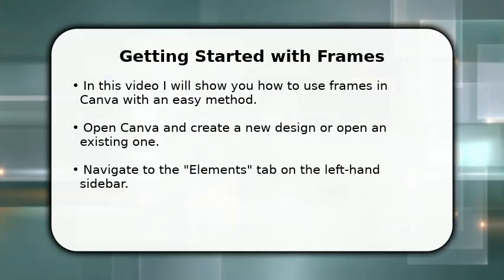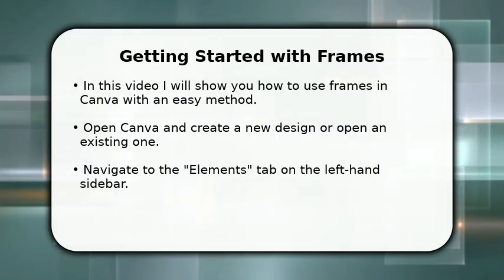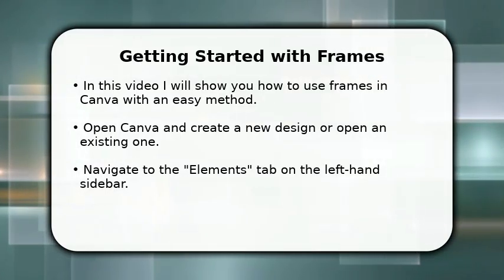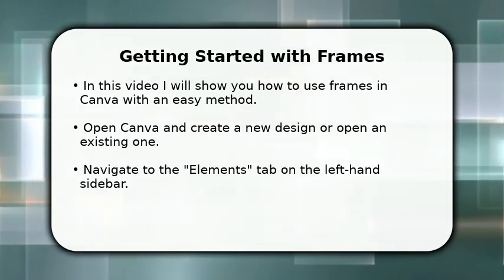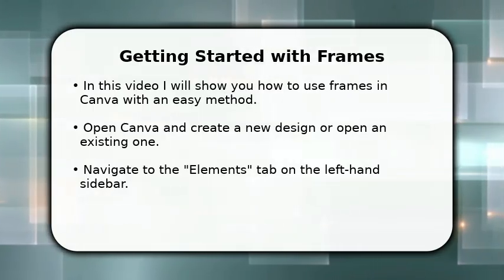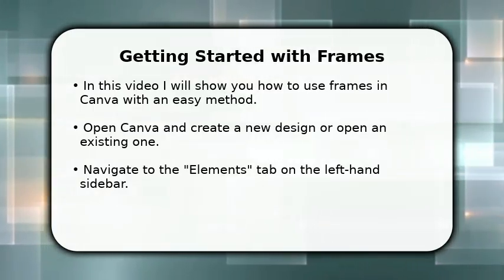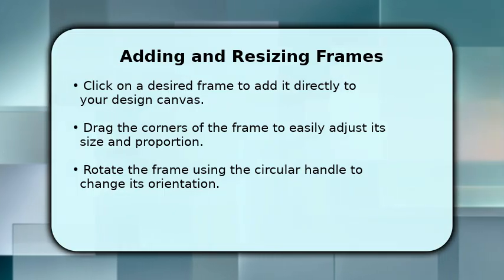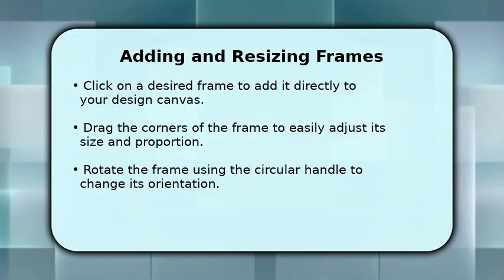How to Use Frames in Canva (Easy Method)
▸ (s) Learn how to create frames in Canva with ease. In this tutorial, we'll show you how to add frames to your designs and customize them to fit your brand. Whether you're a beginner or an experienced designer, this video is perfect for you.